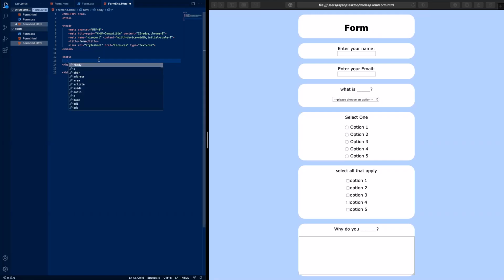Make A Form Using HTML and CSS - Video Six - Rayan and Sai Code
In this step-by-step multi-video tutorial, you will learn how to make the basic user interface of a form. This course does not cover how to save that data to the cloud.